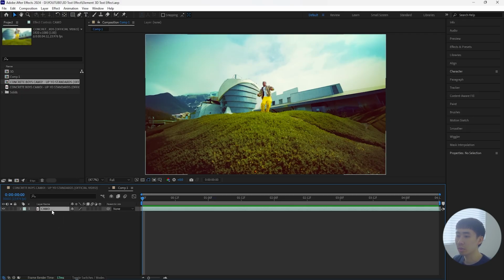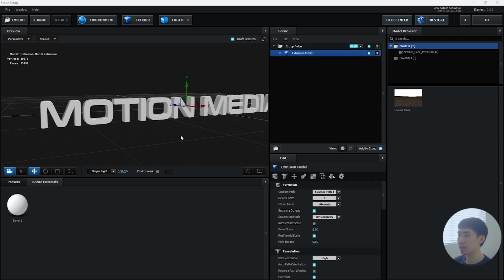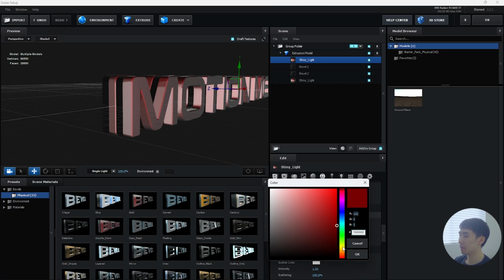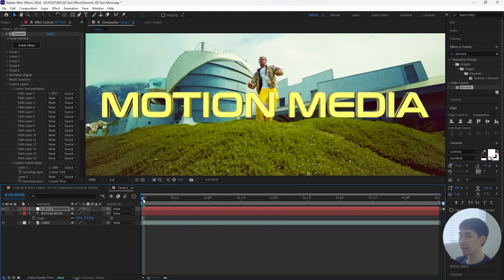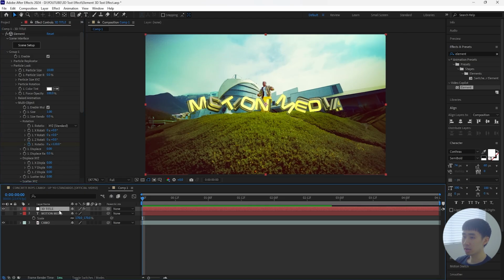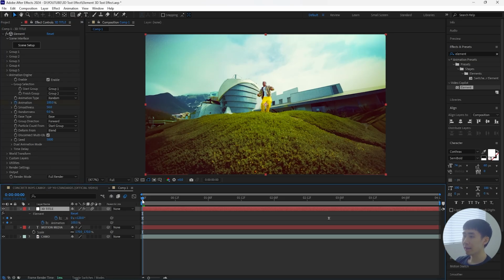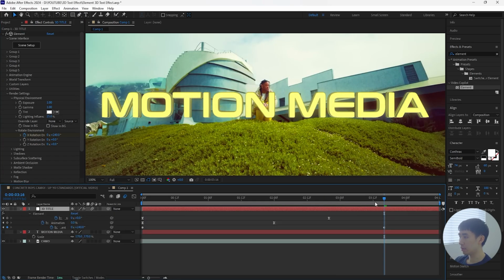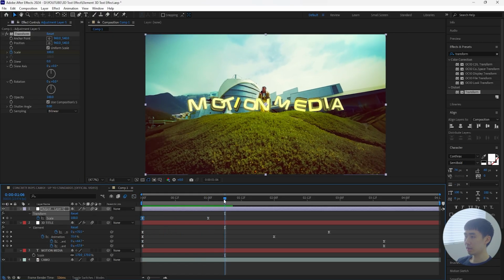How to create 3D TITLE CARD in After Effects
In this video, I'll be going over how to create a 3D title card using Element 3D.